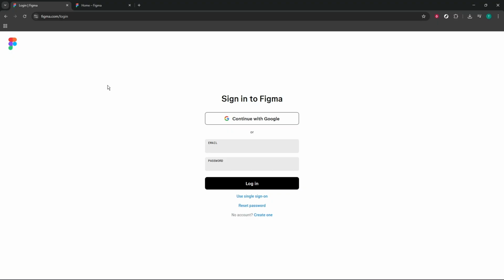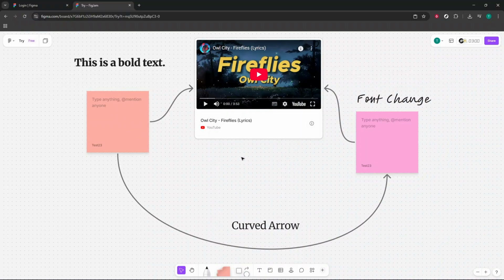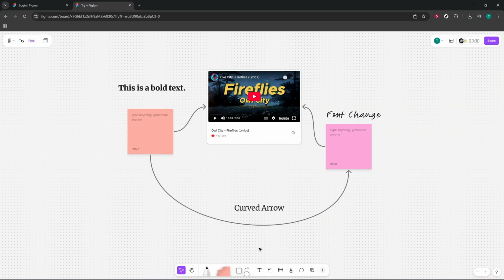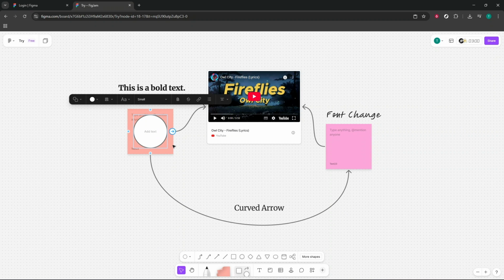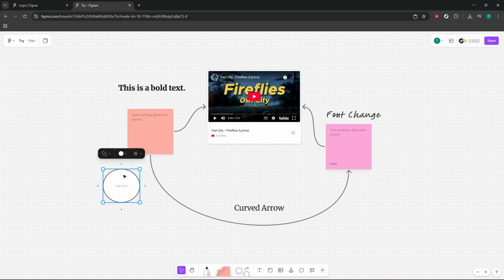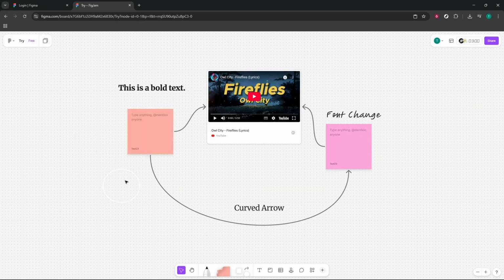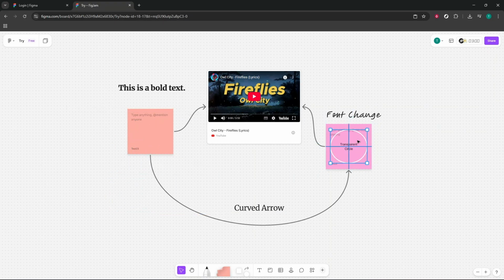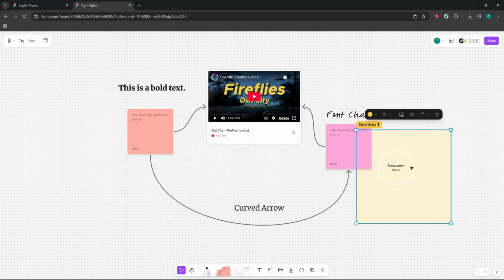How To Make Transparent Circle In FigJam (2026 Guide)